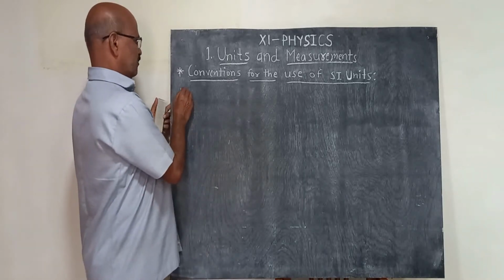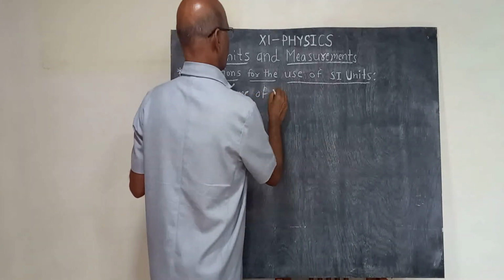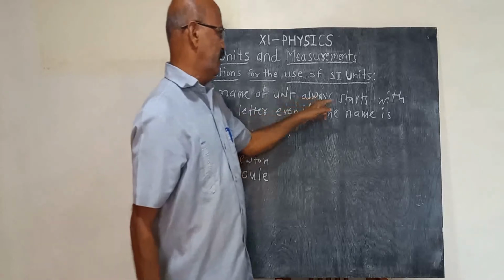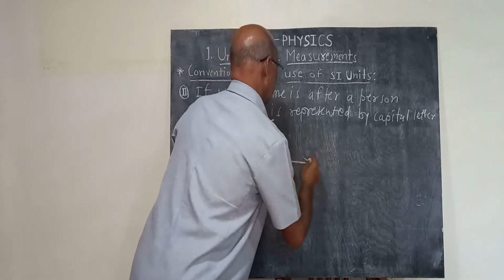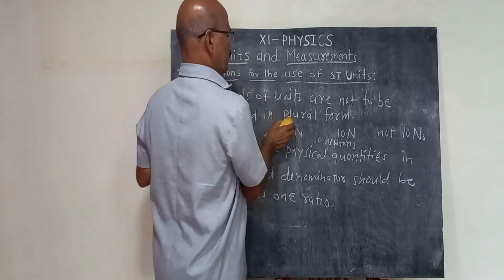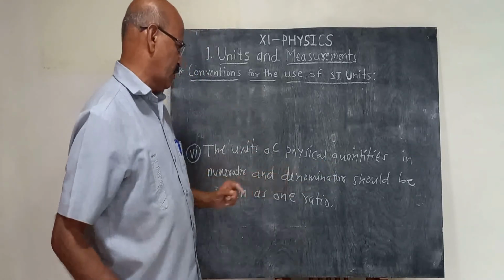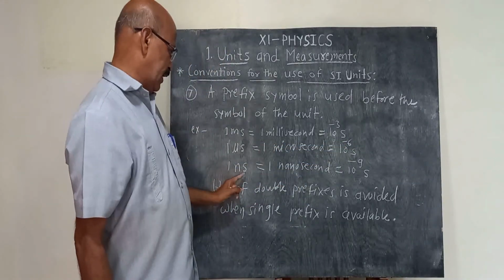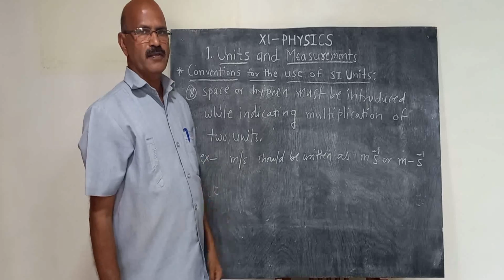XI PHYSICS Chap 1 Units And Measurements Part 4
1.2.3 Conventions for the use of SI Units